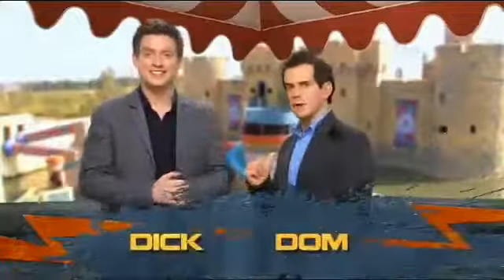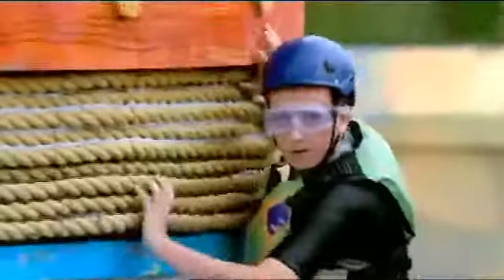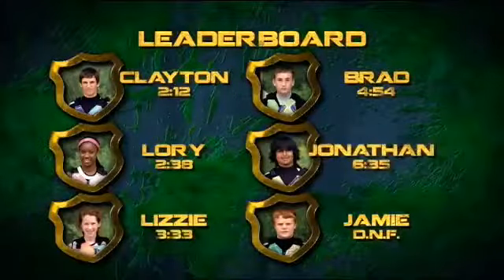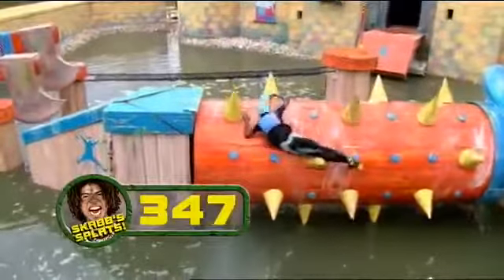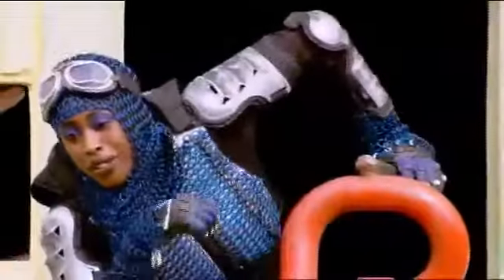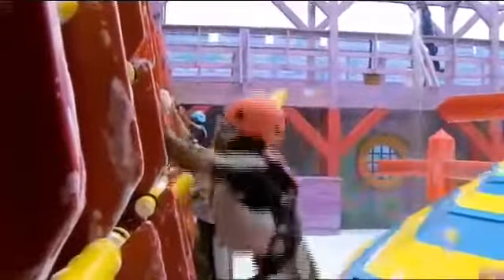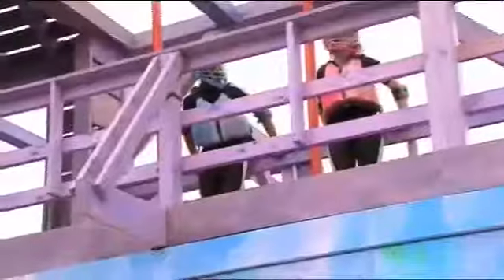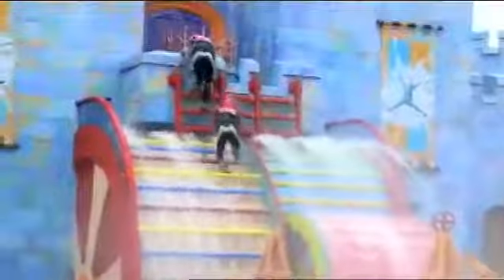Splatalot: Series 1: Episode 10 (Splatter's Delight)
Attackers: Lizzie, Brad, Jonathan, Lory, Jamie, Clayton, Aaron, Rachel, Laurent, Sophie, Caroline & Keanna. The ruler is Queen Caroline!